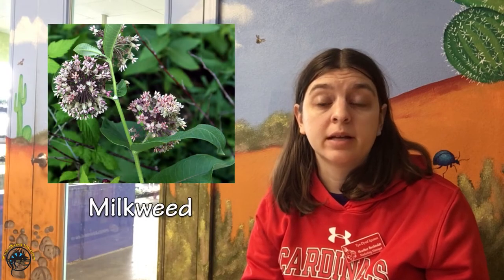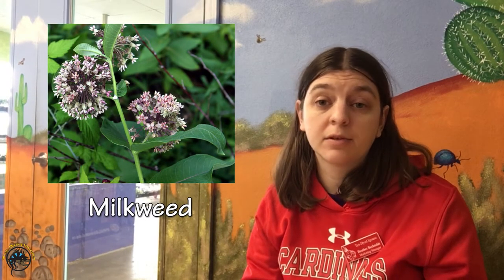Plants that are Toxic to Pet Reptiles and Amphibians that You Should Avoid! 🌷🌿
UPDATE: devil’s ivy is safe for reptiles but not for mammals. It’s another name for pothos! Please ignore that one on the list!

If you want to start growing some live plants in your animal's tank, it's important to know which ones are toxic for them! ☠

In today's video, we'll go over the most common toxic plants that you should avoid keeping in your pet reptile or amphibian's tank including pictures of each one. 🌷🌳